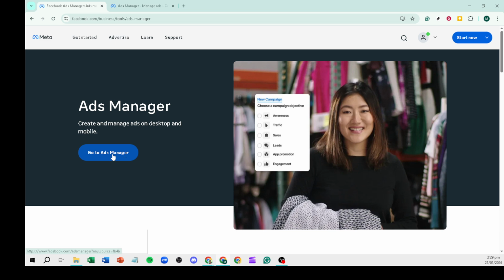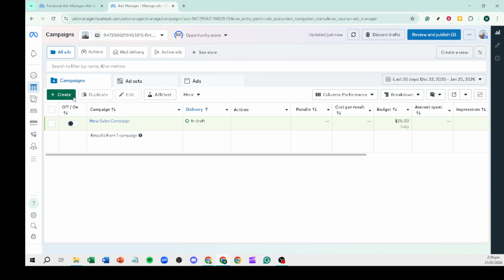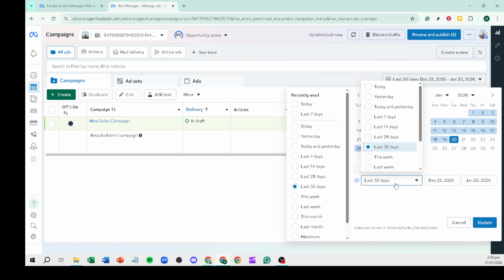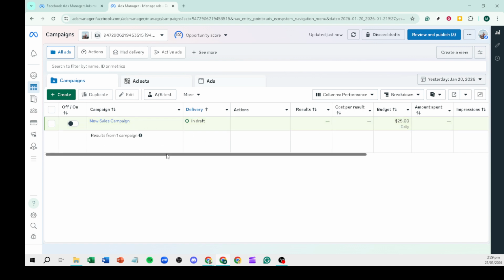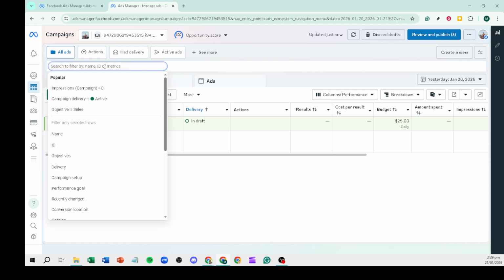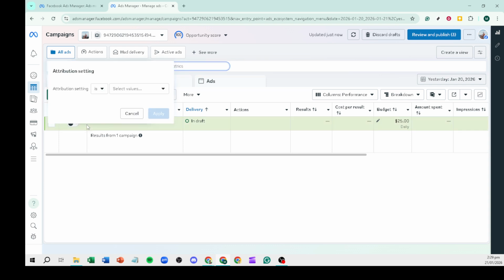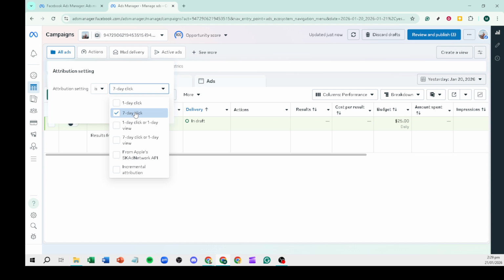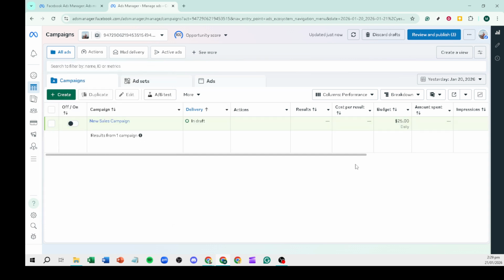How to Fix Facebook Ads Manager Showing Zero Results [Full Guide 2026]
In today's video we cover: fix facebook ads manager showing zero results, facebook ads no data problem tutorial 2026, how to fix ads manager zero results step by step, troubleshoot facebook ads reporting issues workflow guide, refresh filters and date range facebook ads tutorial, fix facebook ads manager loading and analytics errors guide, facebook ads dashboard troubleshooting tutorial, meta ads reporting and analytics fixes guide, facebook ads performance tracking tutorial, facebook advertising tips and tricks, facebook ads beginner guide, facebook ads full guide 2026, facebook ads optimization tutorial, facebook ads manager training video